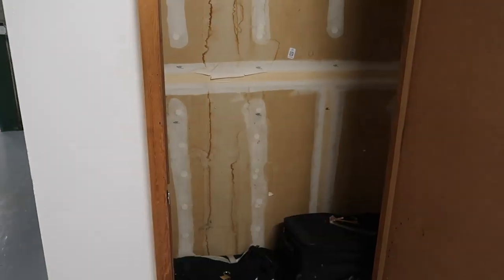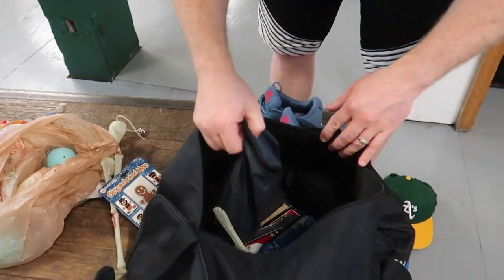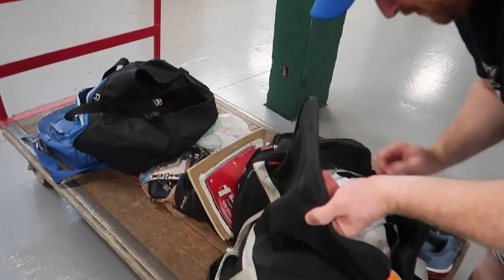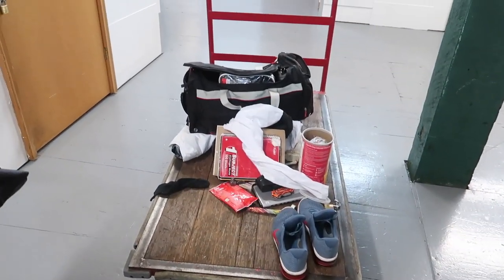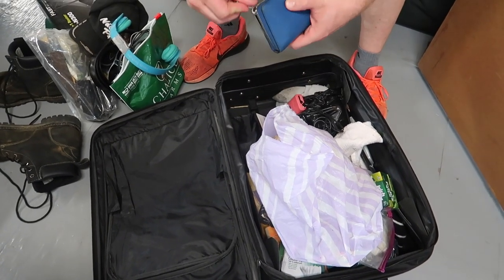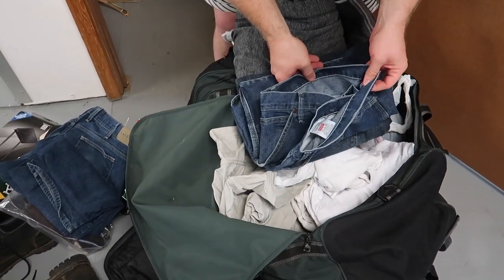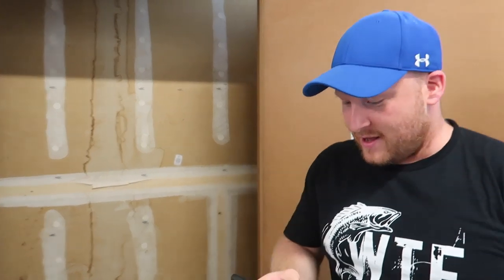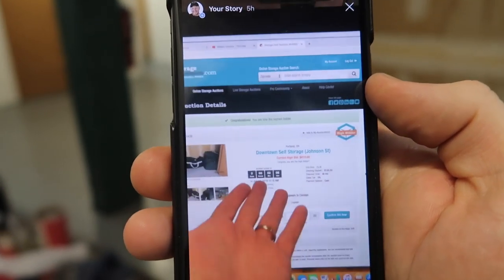$455 OF UNCLAIMED STORAGE UNIT BAGGAGE AUCTION!!.. Buying Forgotten Mystery Luggage Inside Lockers